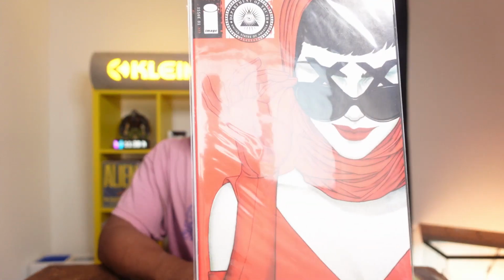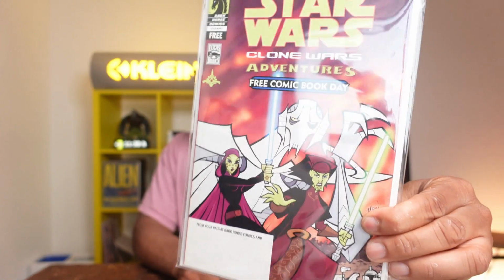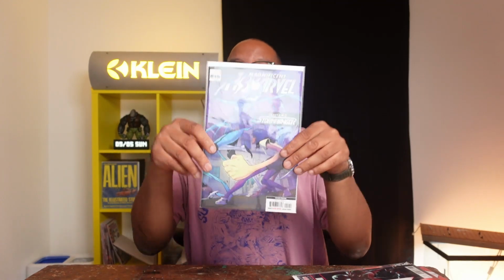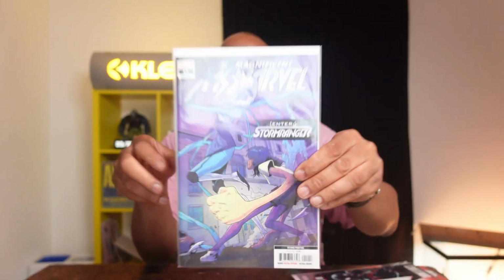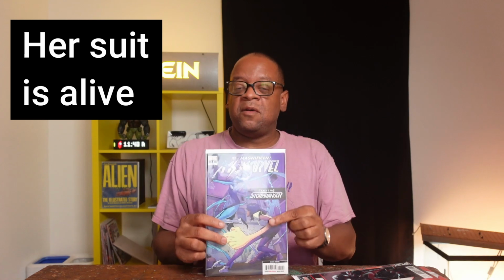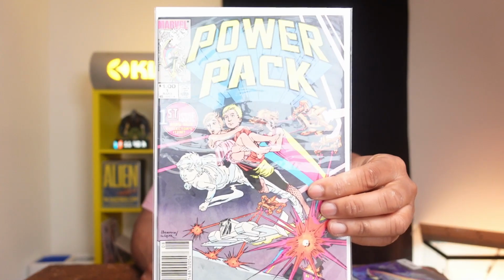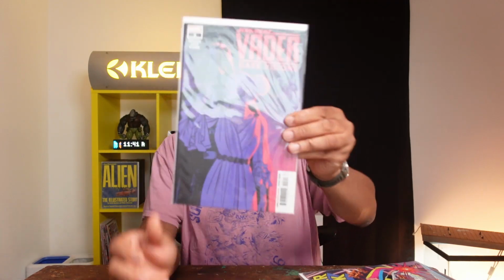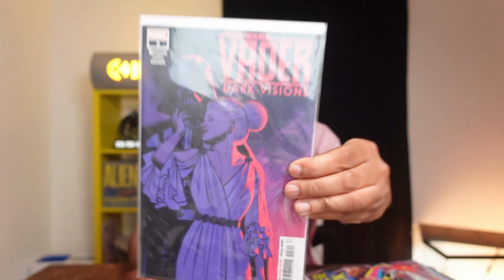1st Appearance Speculation Comic Books Star Wars Canto X-men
Todays video goes over comics that were hot, but now might be a little cold right now. I think these comics might be a good buying opportunity right now.
             "La Danse Lente" by OTE
             "My Home Is You" by Mindme, Mia Pfirrman